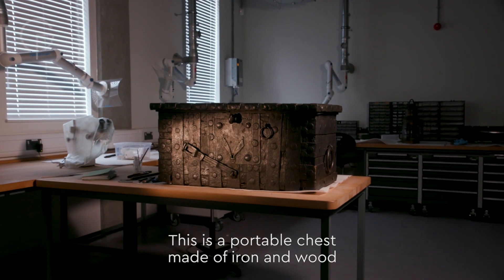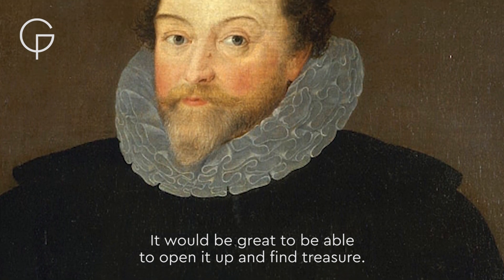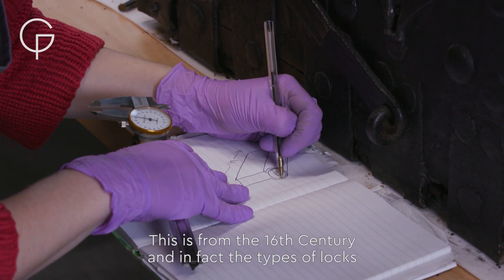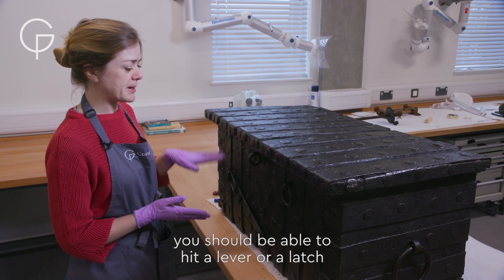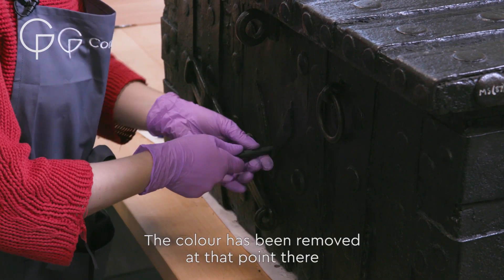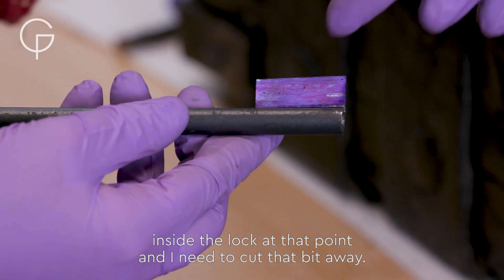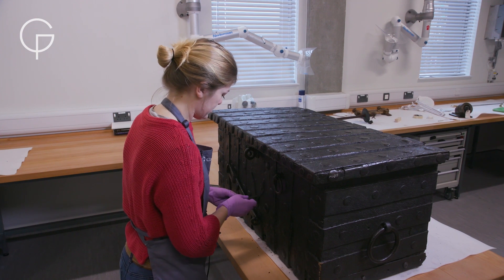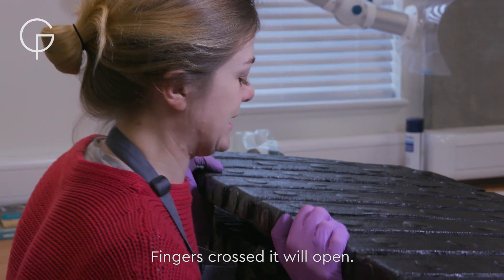Opening Francis Drake's treasure chest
Conservator Anna Rolls explains how she had to make a key in order to open a 16th Century chest believed to have belonged to Sir Francis Drake.

See the chest in Tudor and Stuart Seafarers, one of four new galleries exploring epic stories of exploration at the National Maritime Museum in London.

The National Maritime Museum is part of Royal Museums Greenwich which also incorporates the Queen's House, the Royal Observatory and Cutty Sark, sharing stories from the sea to the stars.